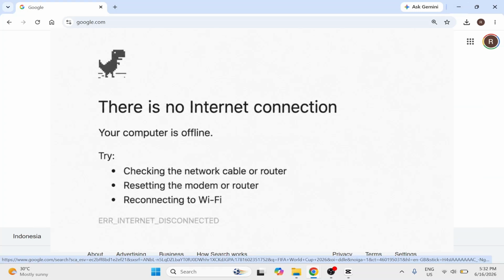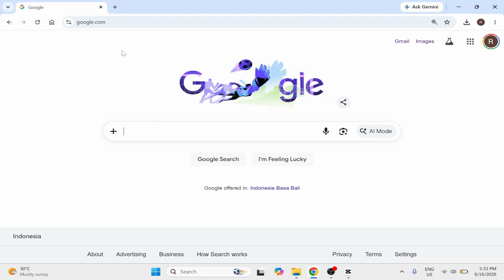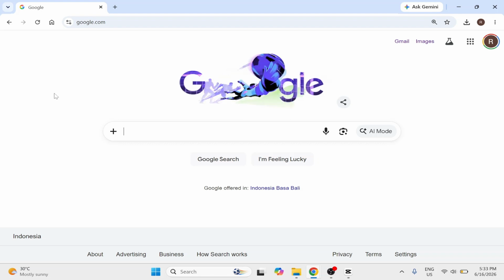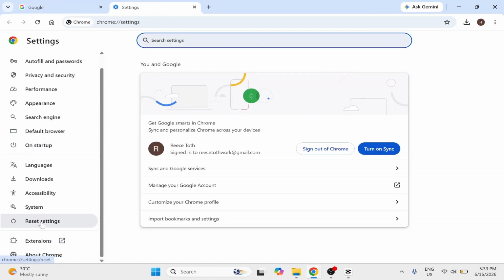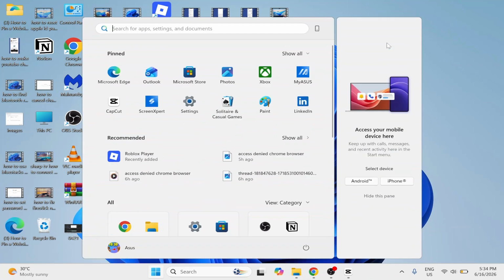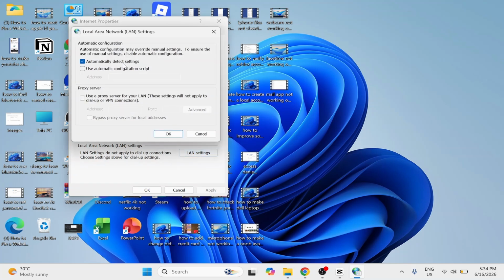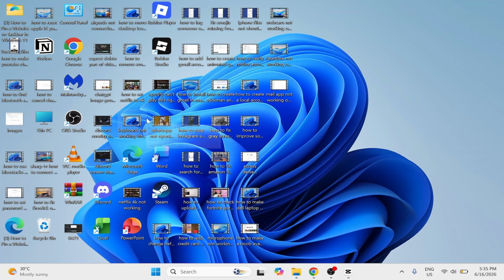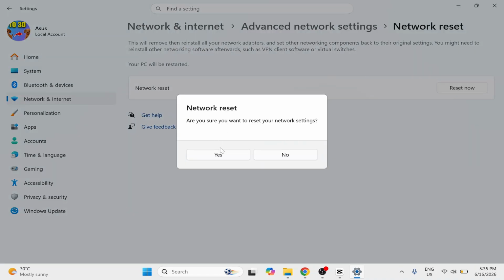How To Fix Chrome No Internet Connection Problem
Learn how to fix the “No Internet Connection” error in Google Chrome on a Windows PC. This troubleshooting guide explains how to check network settings, reset DNS, disable proxy or VPN connections, clear browser data, and troubleshoot Wi-Fi or Ethernet issues.